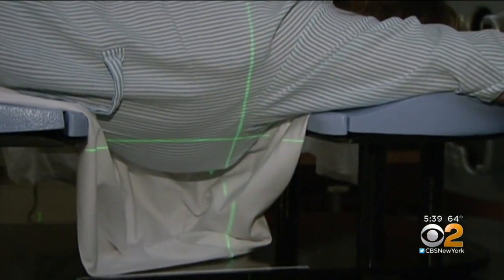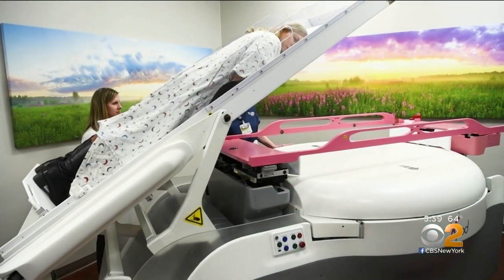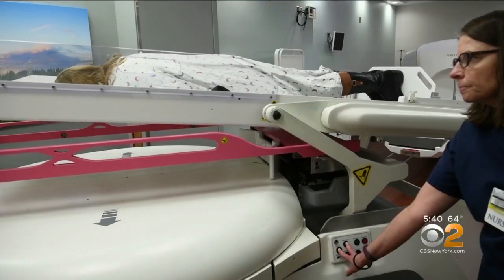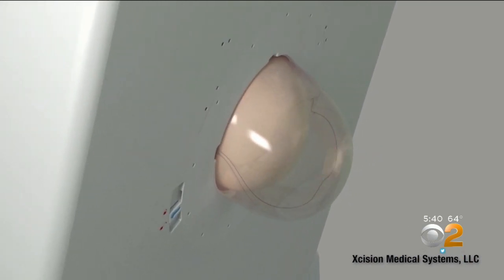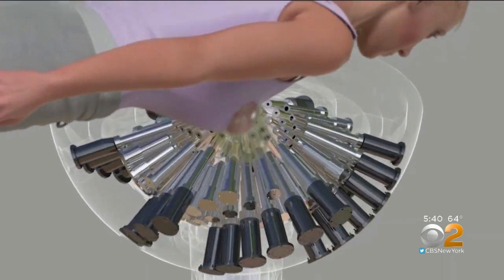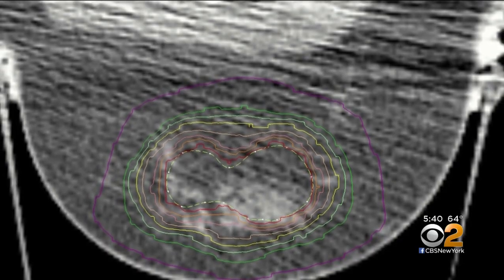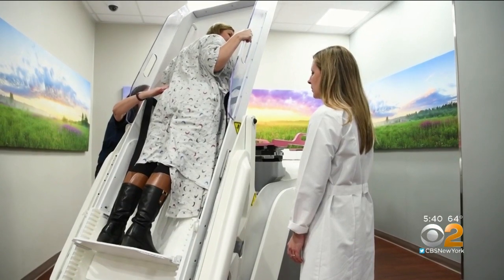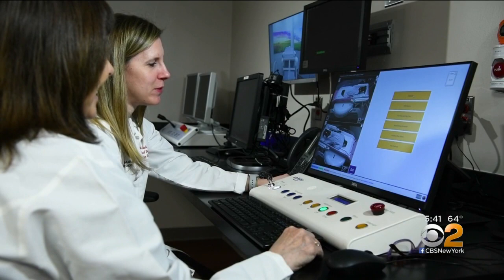New Device Offers Safer Delivery Of Radiation For Breast Cancer Patients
CBS2's Dr. Max Gomez has more on this first-of-its-kind treatment.